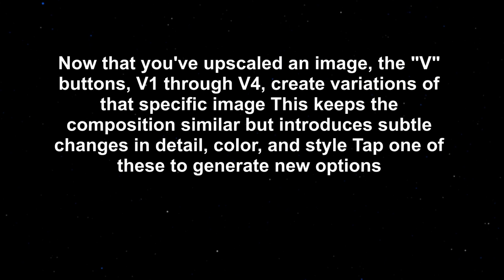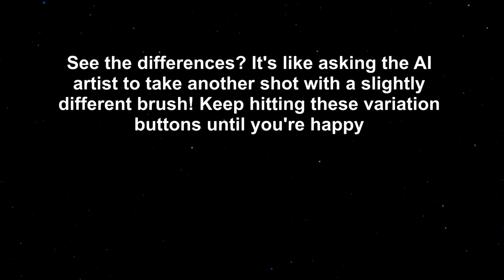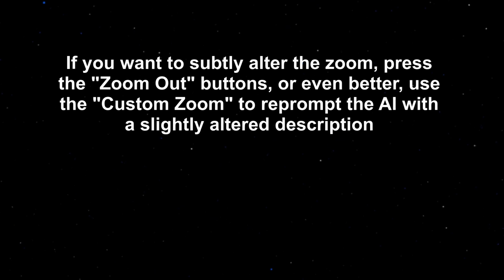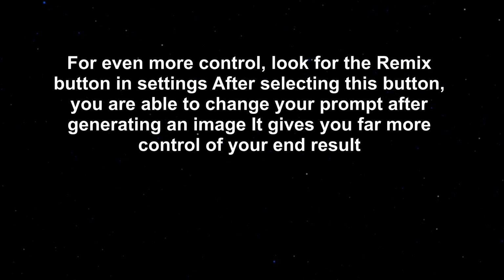How to Edit In Midjourney - KevinHowTo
How to Edit In Midjourney offers guidance on refining and modifying images directly within the Midjourney platform, allowing users to fine-tune AI-generated artwork to meet their specific artistic vision, providing hands-on control over the final output, and refining details within AI-generated images.

00:00 Intro
00:12 Upscaling Images
00:24 Creating Variations
00:36 Zooming and Remixing